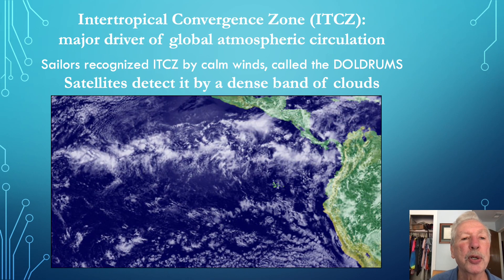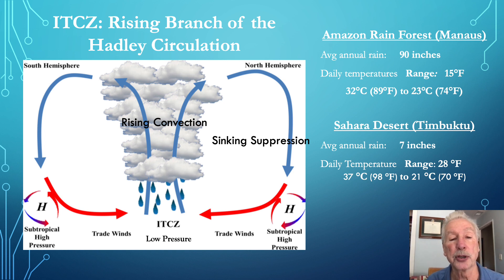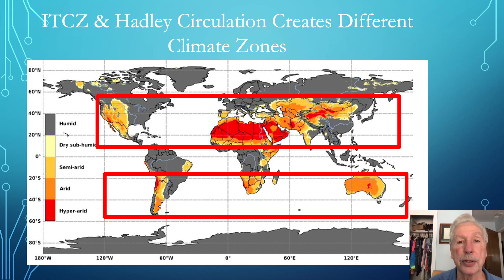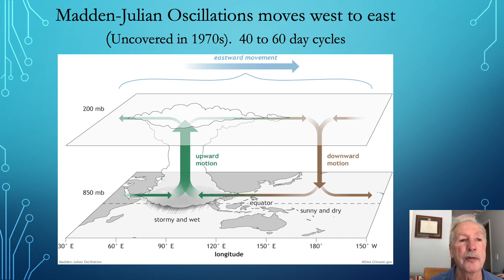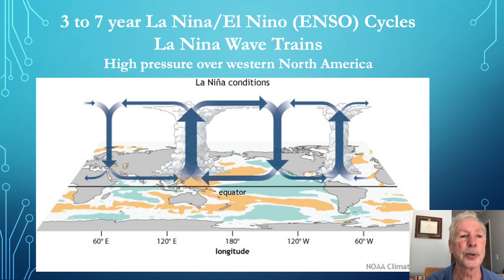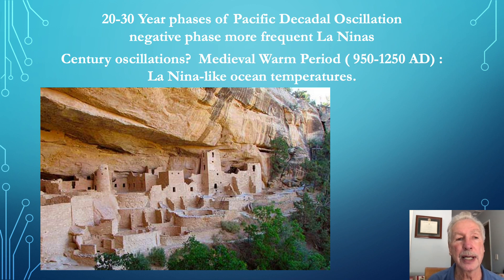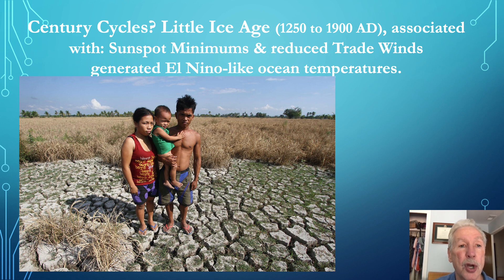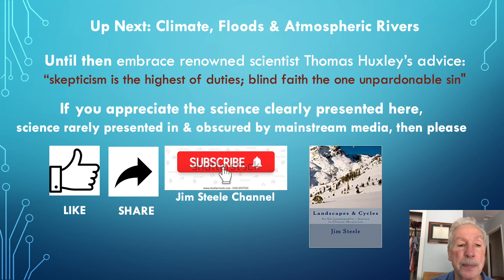Warming and Drying part 2 Natural Cycles, Climate see-saws and failed models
Natural cycles like the Madden Julian Oscillation and the El Nino Southern Oscillation cause regions of rising moist air and precipitation varying with regions of sinking cloudless dry air that allow intensified solar heating and modern and historical regional heatwaves and droughts.Climate hypothesis  suggesting global warming will cause wet regions to get wetter and dry regions to get drier is not supported by observations

Jim Steele is Director emeritus of San Francisco State University’s Sierra Nevada Field Campus, authored Landscapes and Cycles: An Environmentalist’s Journey to Climate Skepticism, and proud member of the CO2 Coalition.